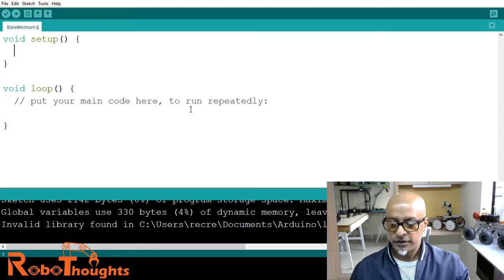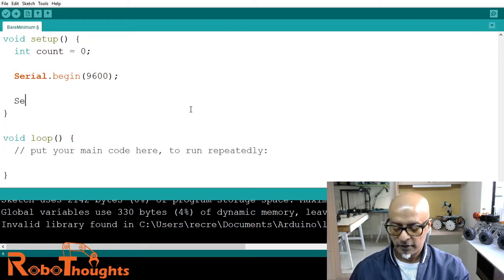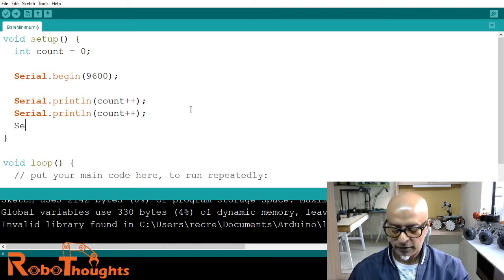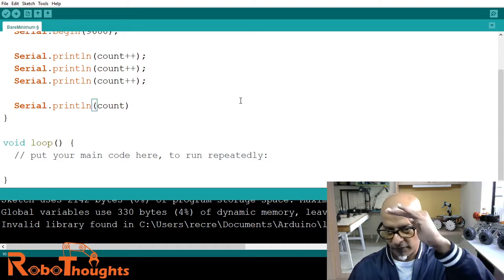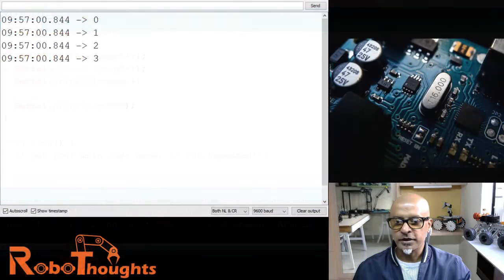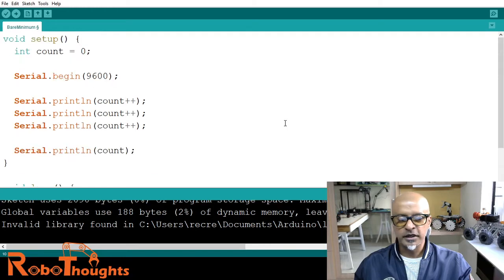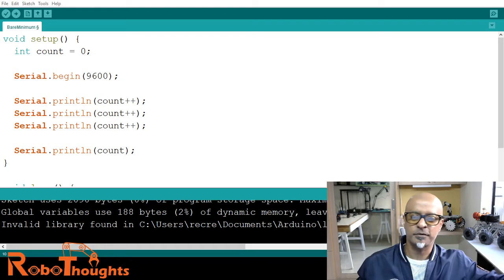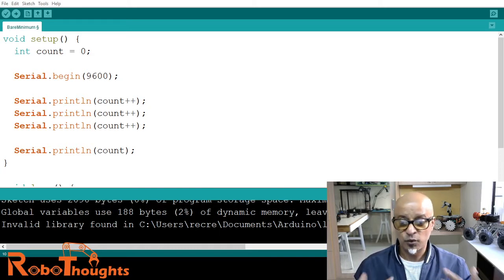Lesson 12 – Arduino C;C++ Increment Operators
The increment operator is an Arduino arithmetic operator that is used to increment an integer variable by a value of one. The Arduino increment operator is used to increase the value that a variable holds by one. This is useful in certain types of loops to runs motors in your Robot.